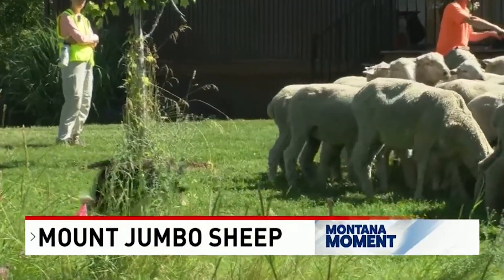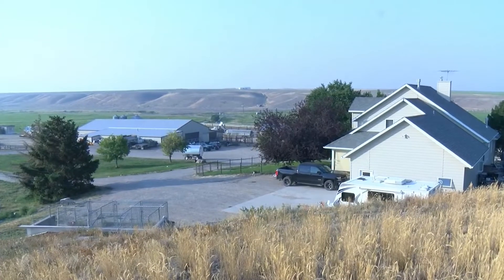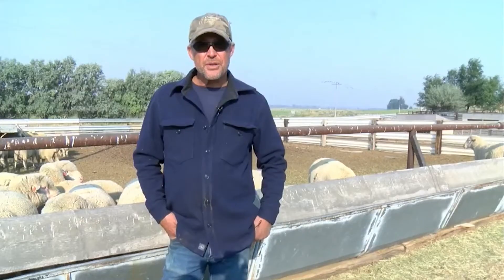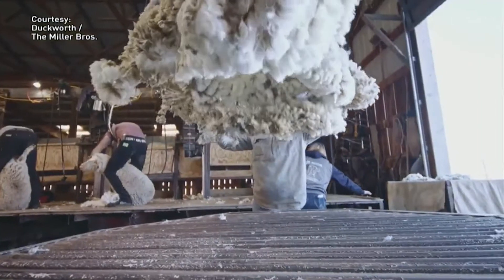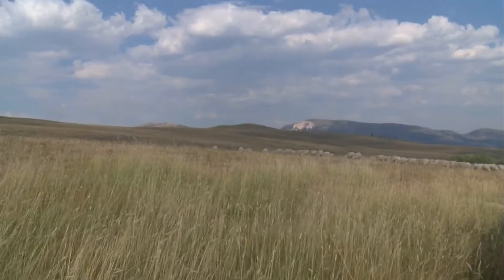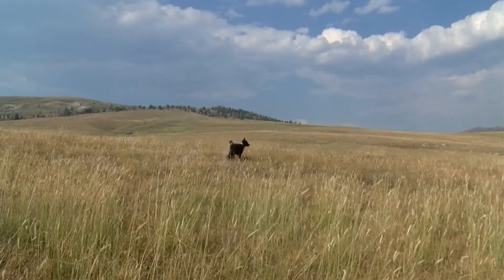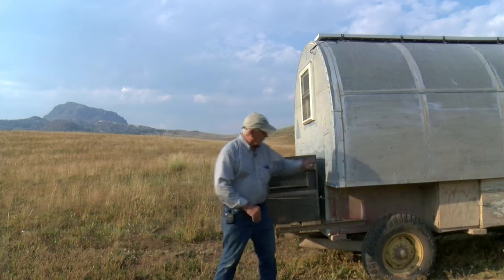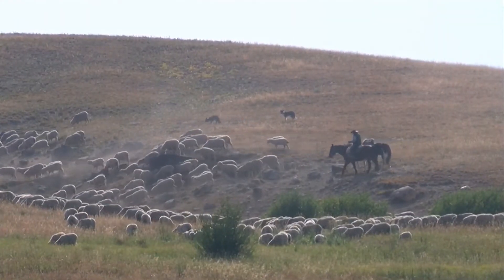Dillon family ranch supplies wool for Duckworth Apparel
Almost ten-years ago, fourth-generation Dillon sheep rancher, John Helle, co-founded Duckworth Apparel Company in Montana.

In this week's Montana Moment, NBC Montana profiles the family behind the company and its hard working, well traveled sheep.